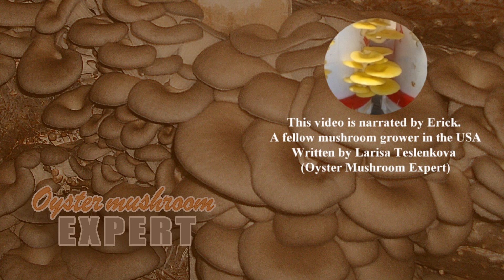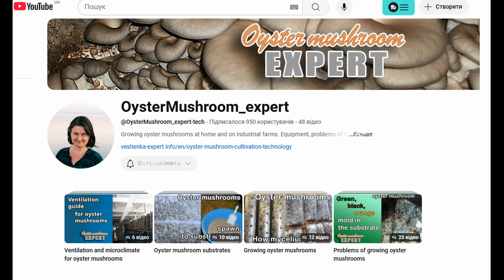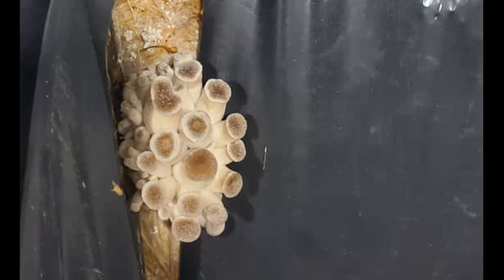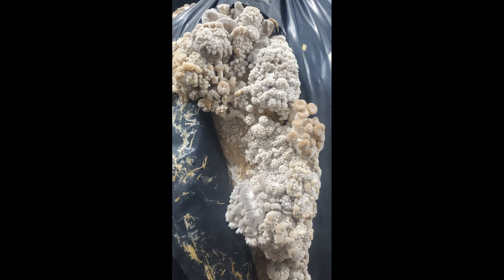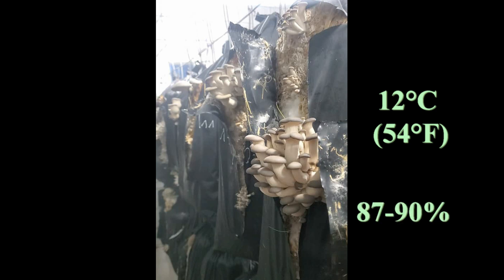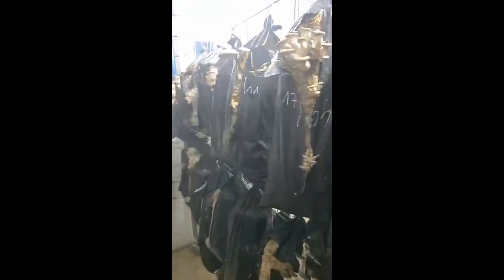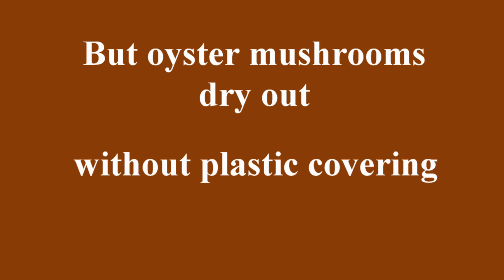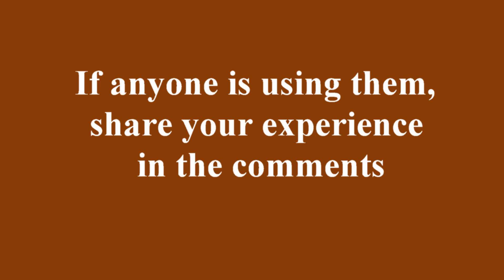What’s Wrong With These Mushrooms? Climate Mistakes and Their Consequences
0:26 - why are oyster mushrooms weird shapes. White scales on the cap of oyster mushroom
3:29 - How do you cut an oyster mushroom bag?
3:40 - Do oyster mushrooms need casing? Сan oyster mushrooms grow without film?
4:17 - Air from the air conditioner dried out the oyster mushrooms